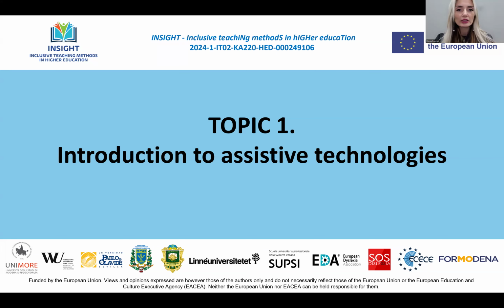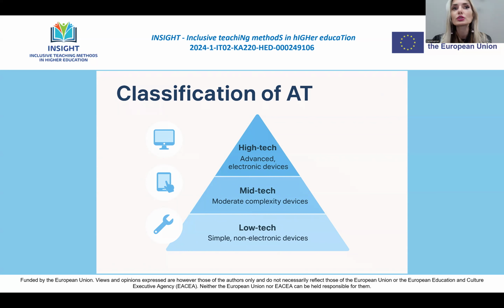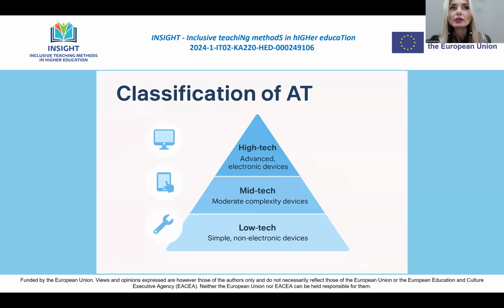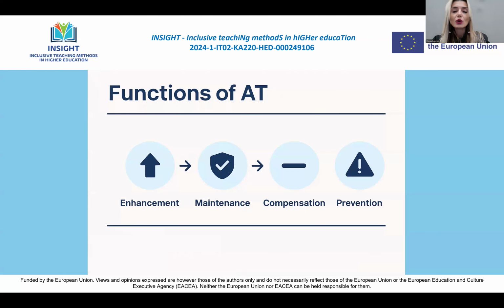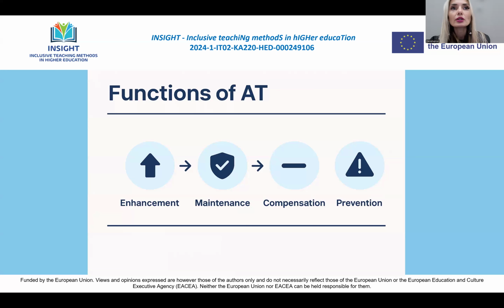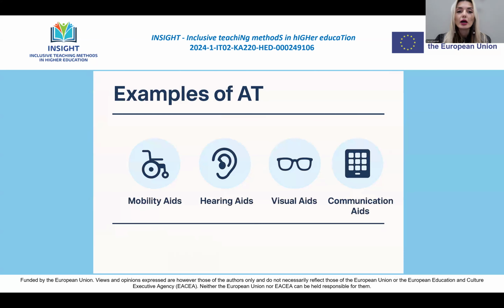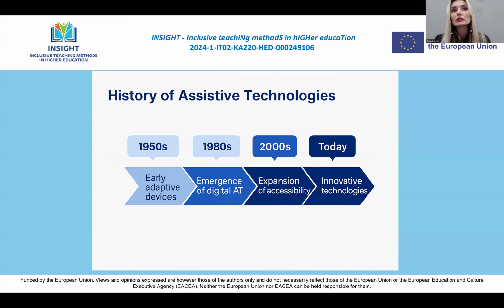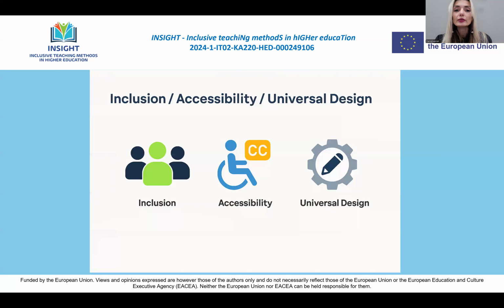Assistive technologies (AT) for students with special educational needs (SEN)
Topic 1. Introduction to assistive technologies (AT)
«Допоміжні технології (ДТ) для учнів з особливими освітніми потребами (ООП)»
Тема 1. Вступ до допоміжних технологій (ДТ)». Частина 1:
Learning objectives: to understand the concept of "assistive technologies" and classify them according to their level of technological sophistication; to have an understanding of the historical development of AT and their significance in the educational process; to be able to compare international approaches to the implementation of AT; to argue the ethical principles of using AT in an educational environment; recognise the role of teachers, parents and social workers in the implementation of AT
Contents
1. Concept and classification of assistive technologies
2. Historical development and significance of assistive technologies in education
3. International approaches and standards in the implementation of assistive technologies
4. Ethical principles for the use of assistive technologies
Навчальні цілі: розуміння поняття «допоміжні технології» та класифікація їх за рівнем технологічності; мати уявлення про історичний розвиток ДТ та їх значення в освітньому процесі; уміння порівнювати міжнародні підходи до впровадження ДТ; аргументувати етичні принципи використання ДТ в освітньому середовищі; розпізнавати роль педагогів, батьків і соціальних працівників у впровадженні ДТ
Зміст
1. Поняття та класифікація допоміжних технологій
2. Історичний розвиток та значення допоміжних технологій в освіті
3. Міжнародні підходи та стандарти у впровадженні допоміжних технологій
4. Етичні принципи використання допоміжних технологій